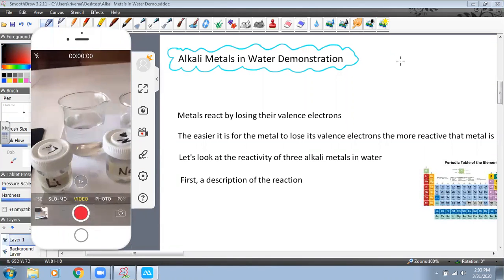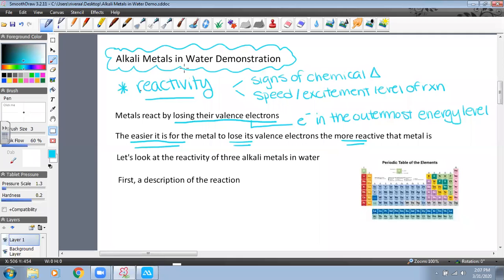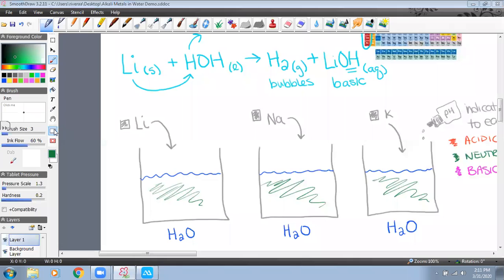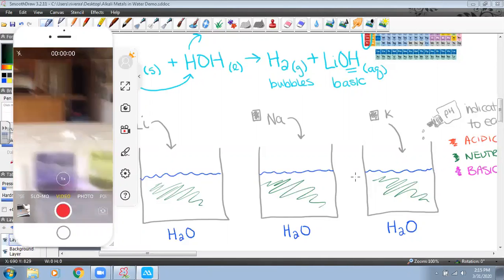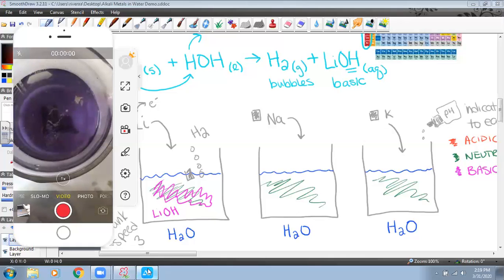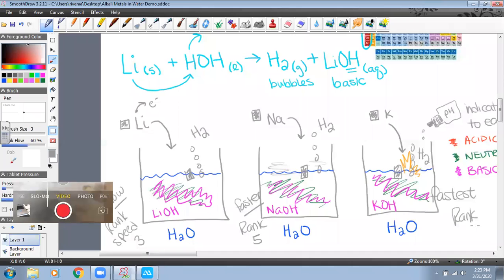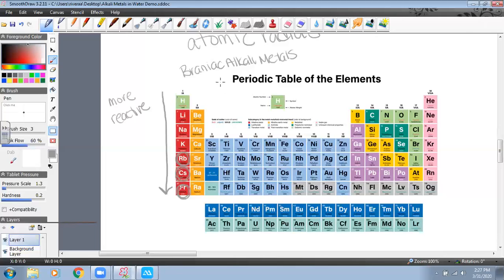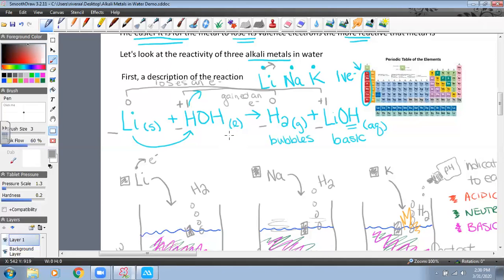Chem Office Hours March 31st - Alkali Metals in Water Demo